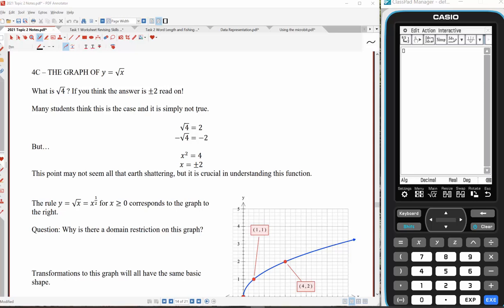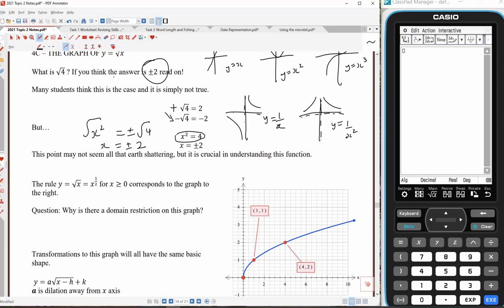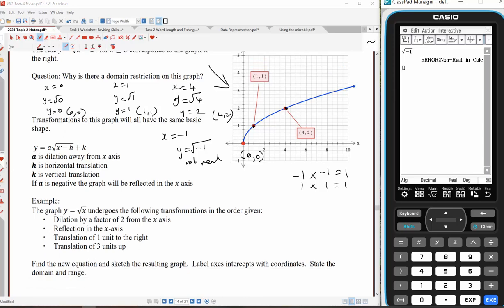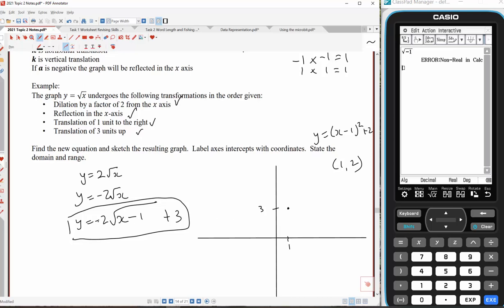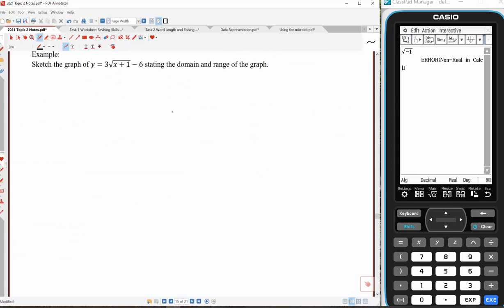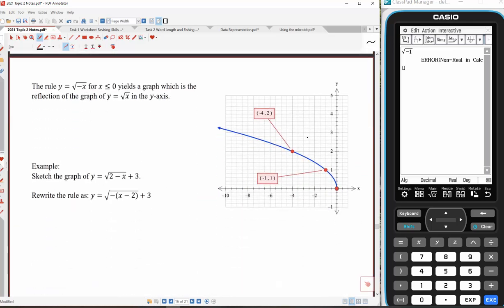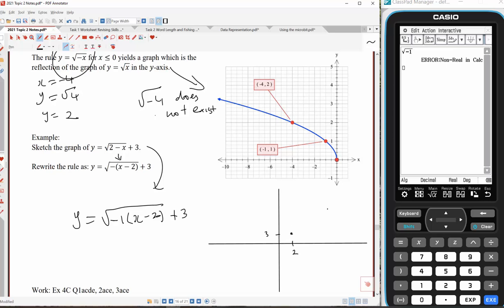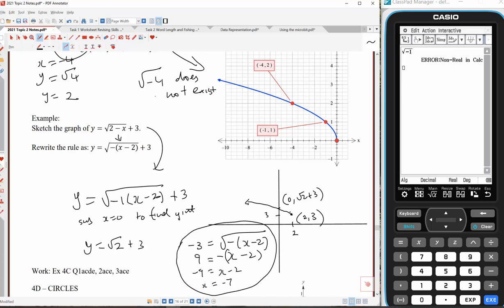The Square Root Function